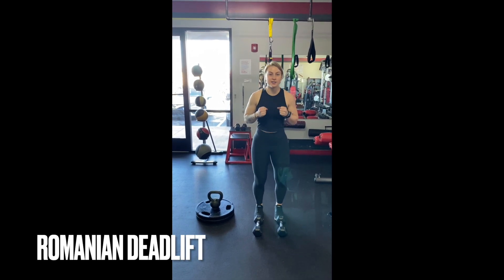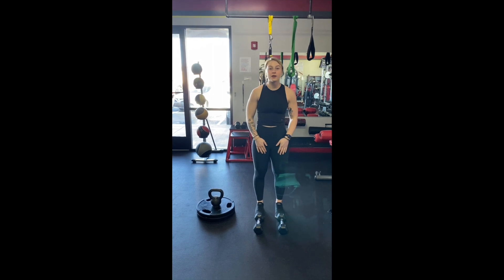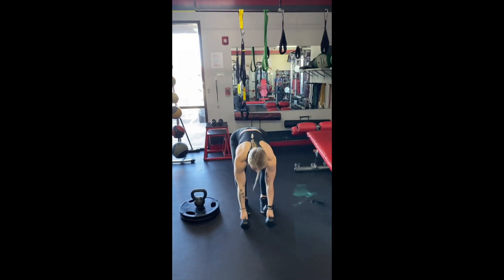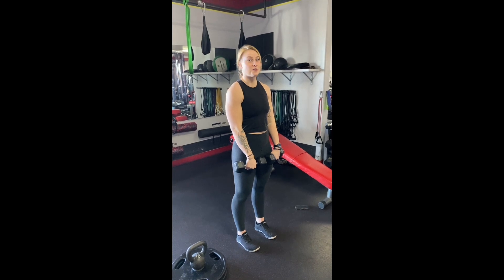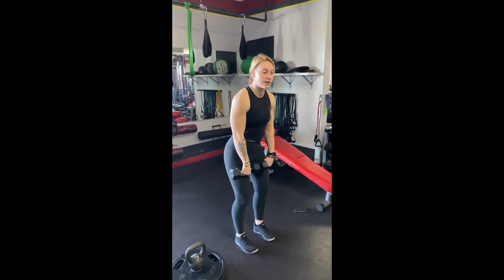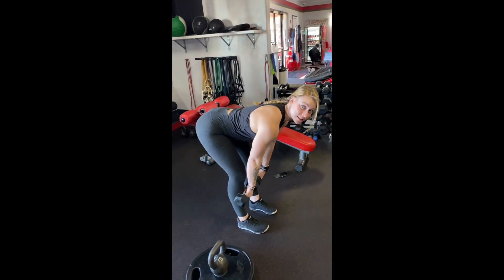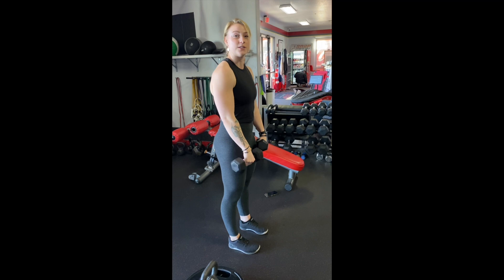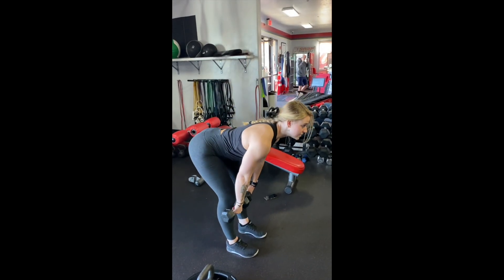Romanian Deadlift- Hippy Fitness